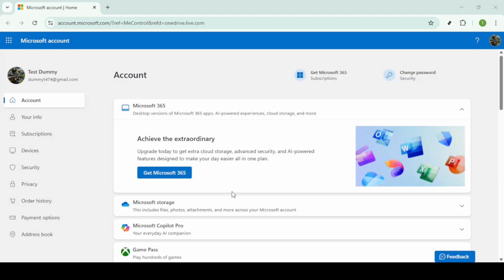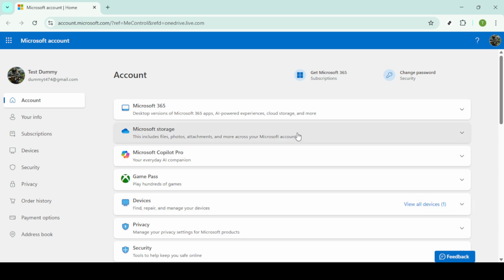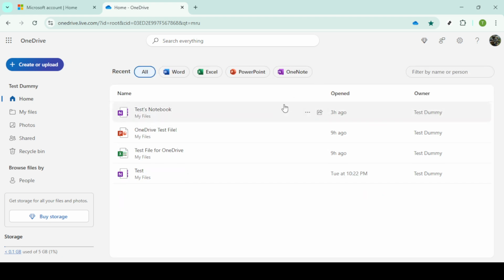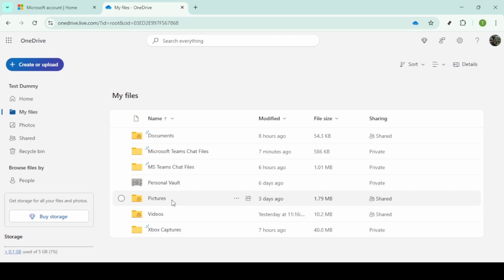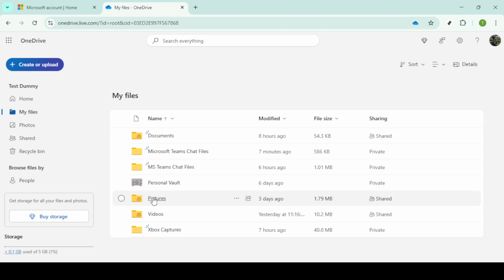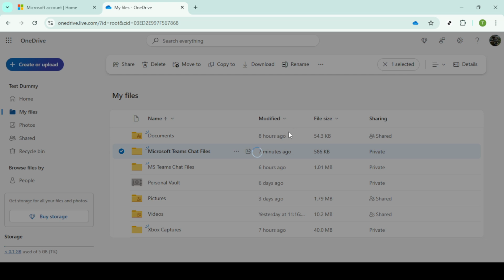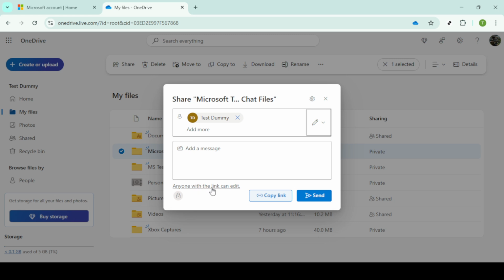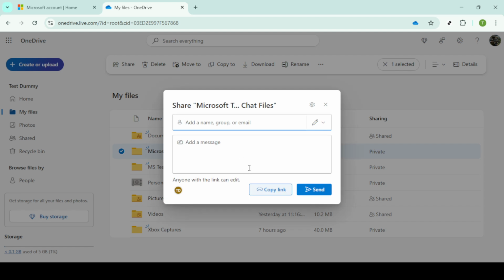Onedrive Tutorial -How to Store and Share Your Files [2025 Full Guide]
In today's video we will show you save excel to onedrive,tutorial,automatizar correo onedrive,how to bypass google account on android,notificación de subida de archivo onedrive,power automate onedrive,tutorial power automate en español,adobe photoshop 2021 tutorial,adobe photoshop 2022 tutorial,word excel powerpoint tutorial,onedrive vs google drive,tutorial power automate,automatización onedrive,tutorial qr code,dropbox vs google drive vs onedrive,google drive vs dropbox vs onedrive